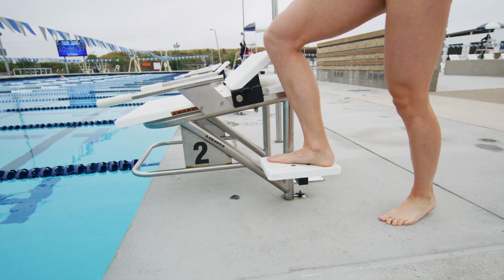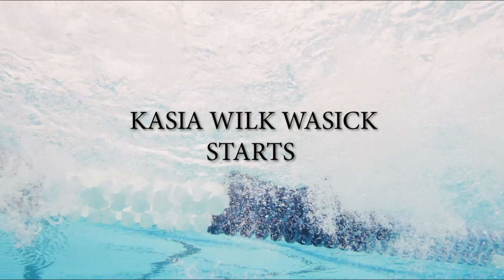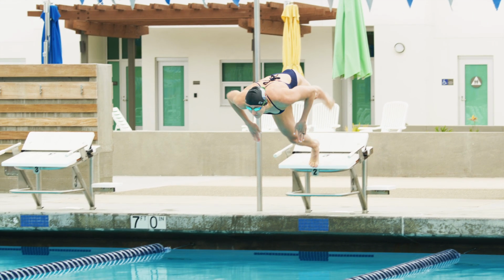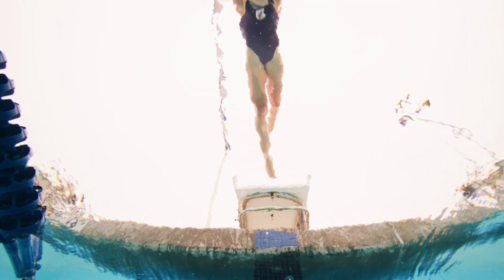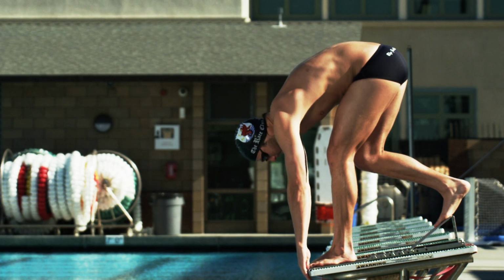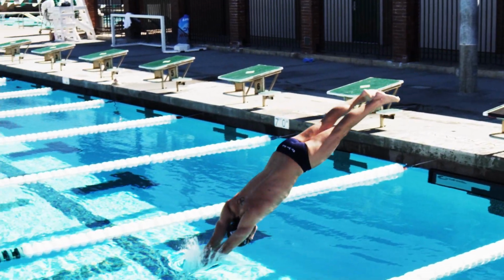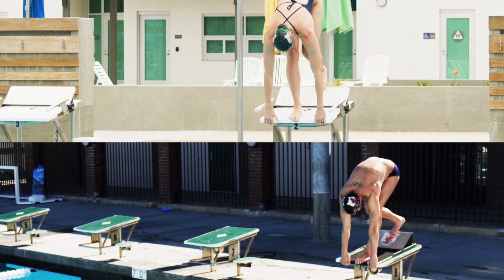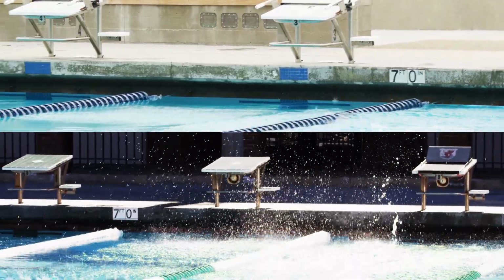Kasia Wilk Wasick - Starts Introduction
Kasia Wilk Wasick is the fastest female Polish swimmer in history and is going for her 5th Olympic Games in Paris 2024.  She recently swam her lifetime best in the 50 freestyle and is looking to medal at the Olympic Games in Paris this year.  She has a great chance of doing so and came to us recently to work on her swimming start.  We had Kasia do her normal start and noticed some things we could improve on.  While she is quick off the blocks she uses a ‘weight forward’ start and doesn’t utilize the 3 coupling motions of the start effectively.  The three coupling motions are; head lift, arm swing and leg kick.  We showed her Brad Tandy who utilizes all three coupling motions outstandingly and discussed how we would work on each component to give her a much faster swimming start.  In this introduction video we examine Kasia’s old start and compare to Brad’s start that we will teach her in this series.

Sign up for our subscription on our website to watch the rest of this series with Kasia where we teach her dryland exercises and a series of drills that help her learn the Brad Tandy Start.